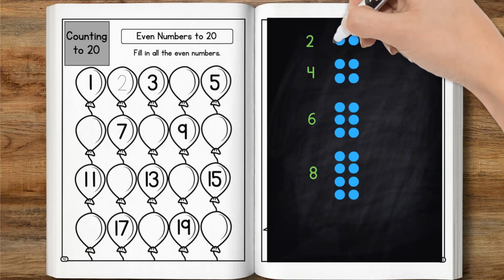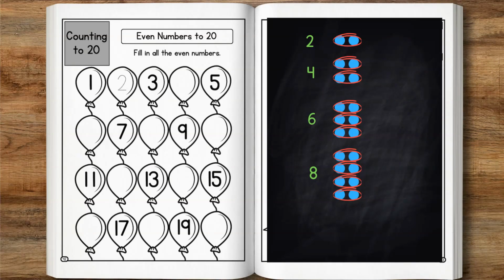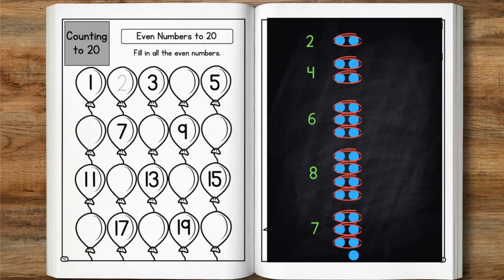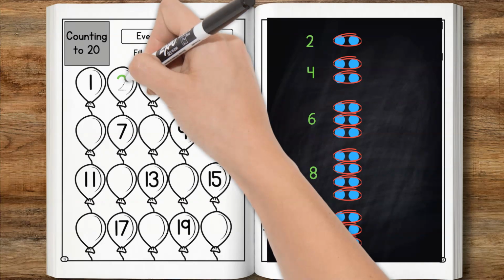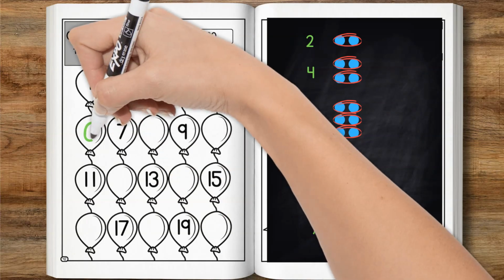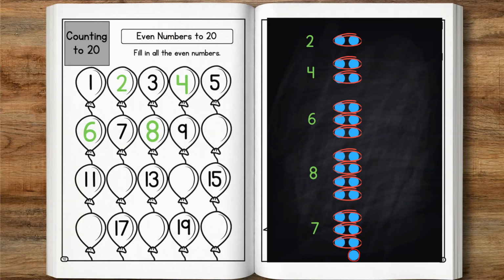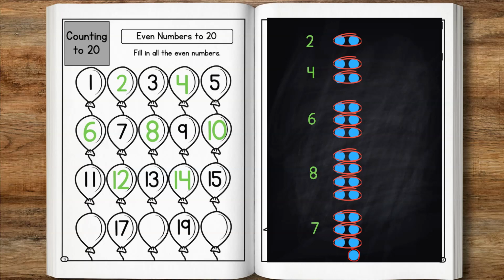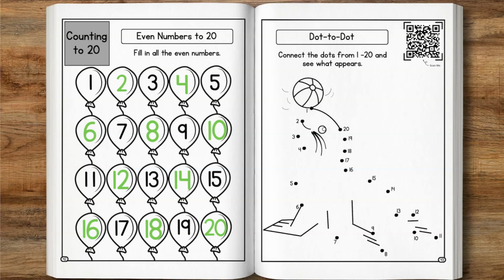Kindergarten Maths : Pages 42 and 43 (UK)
This video walks your child through how to fill out pages 42 and 43 in the Kindergarten Maths Workbook